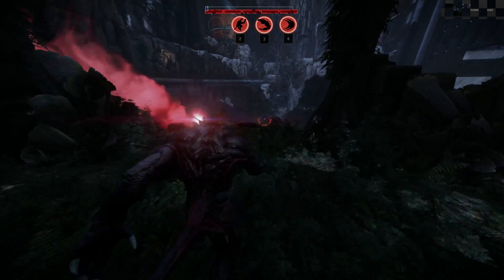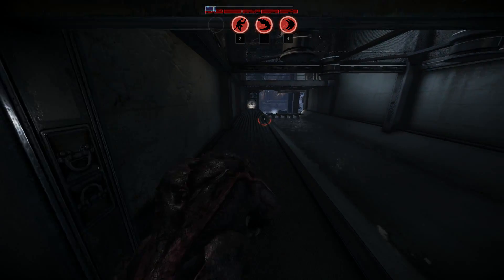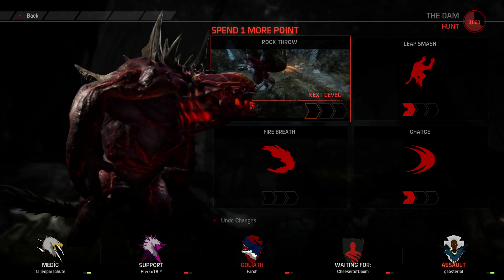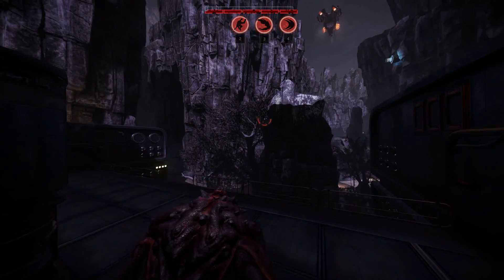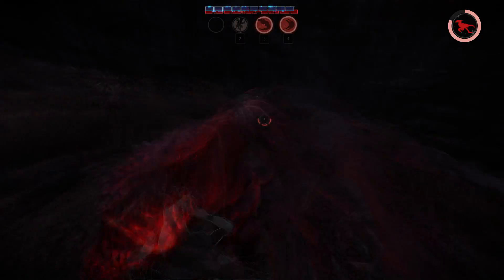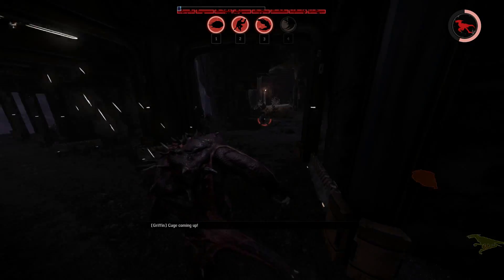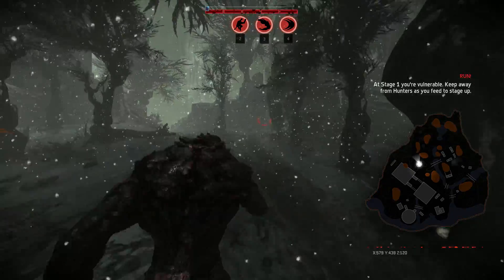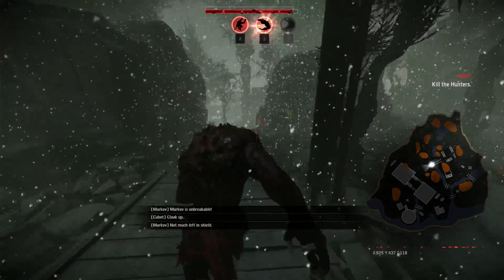» Faroh - Let's Talk Tactics - Goliath (Part 2)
Part 2 of the Goliath series with tips and input from the community!

This part will focus on combat tactics and strategies.